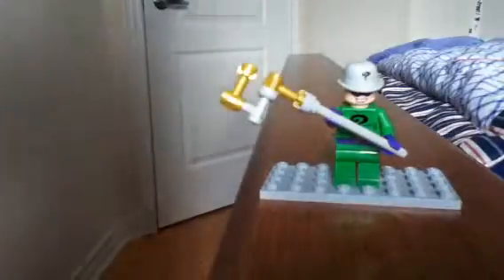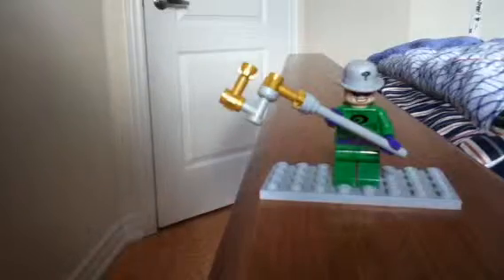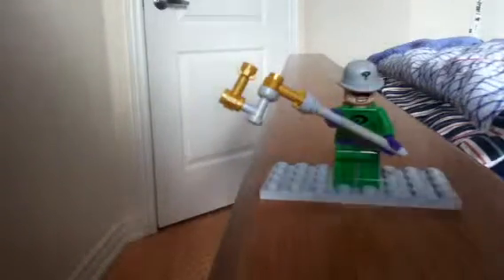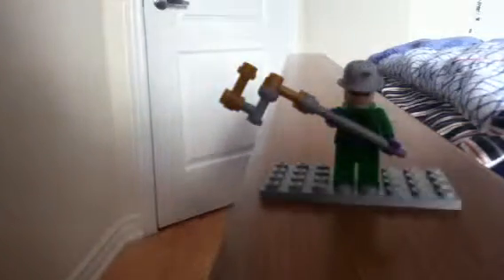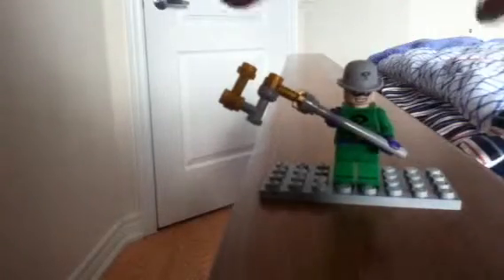How to make a riddler cane part 1